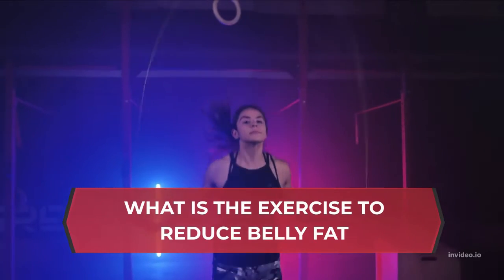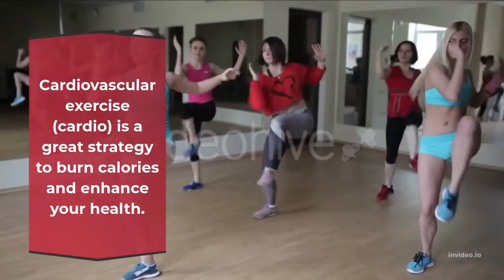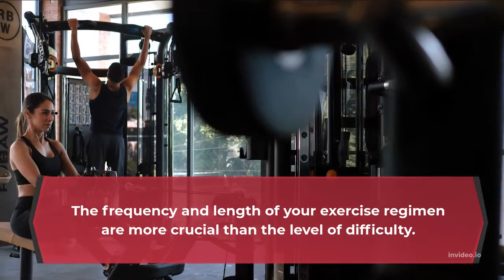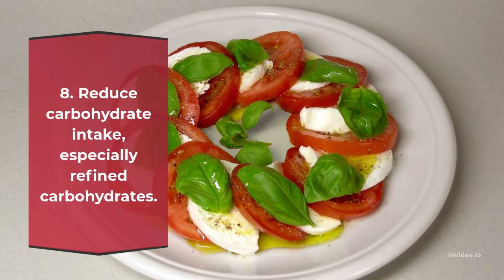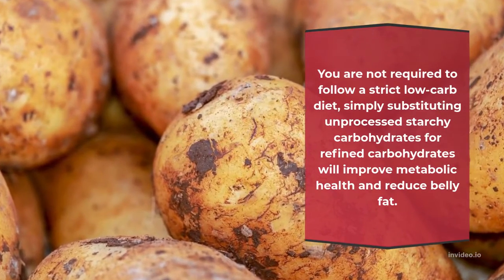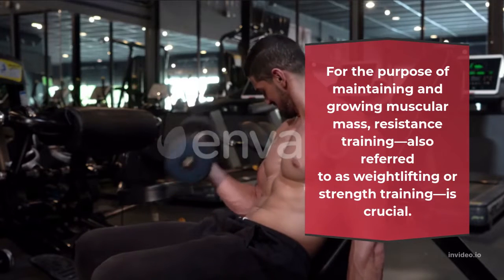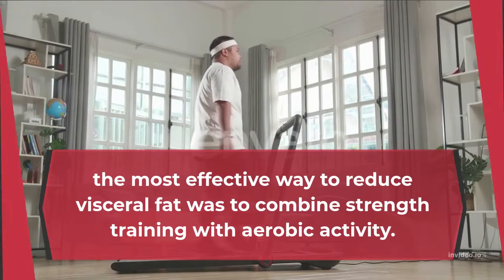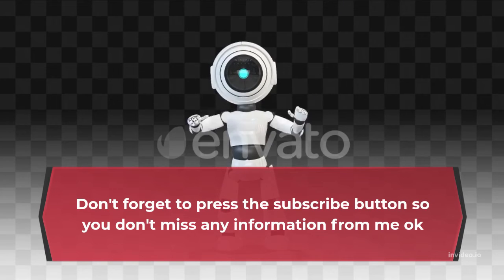WHAT IS THE EXERCISE TO REDUCE BELLY FAT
There are several ways to reduce belly fat, diet or exercise.

in this video i want to share you about exercise reduce belly fat fast